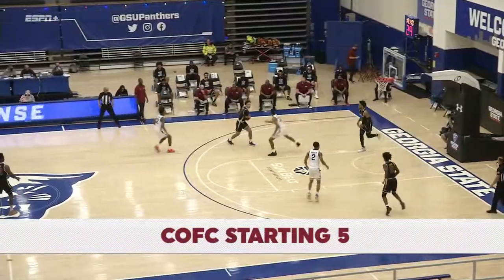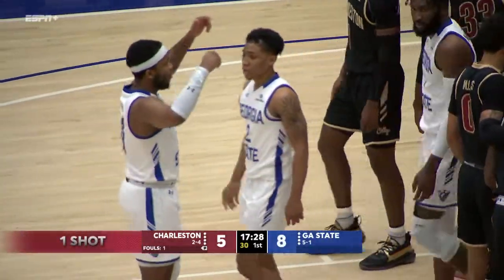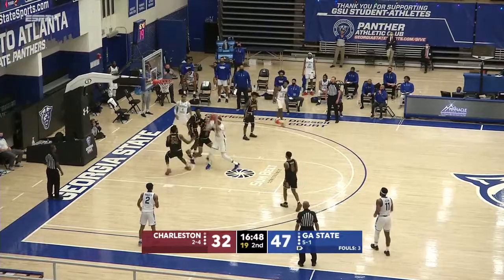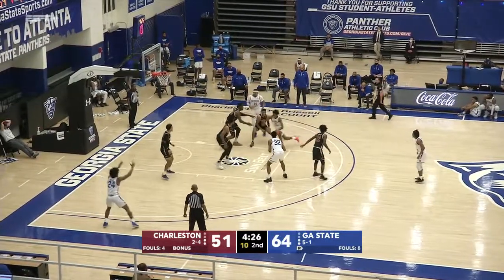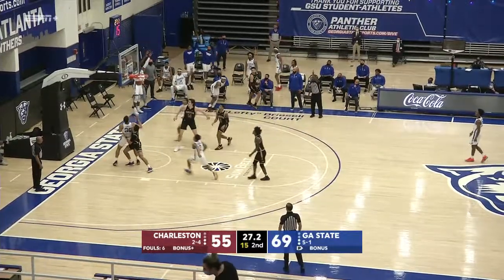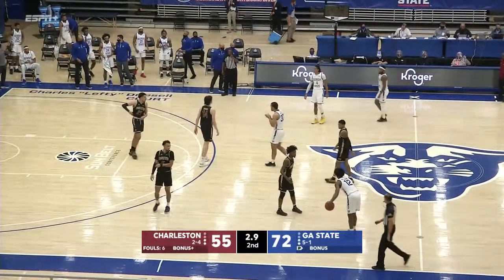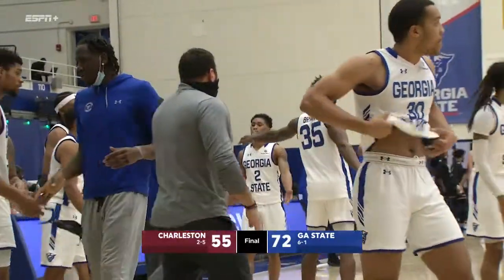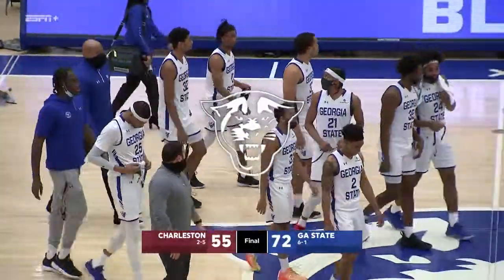GSU MBB: Highlights from the College of Charleston Game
Senior Corey Allen and junior Justin Roberts each scored 20 points as Georgia State shot nearly 60.0 percent from the floor to top the College of Charleston 72-55 on Dec. 21, 2020, at the GSU Sports Arena.

Georgia State (6-1) continued its best start in 20 years after moving up to No. 4 in the CollegeInsider.com Mid-Major Top 25 Poll earlier in the day. Only two times have the Panthers started a season better than 6-1 with a pair of 7-0 starts in 2000-01 and 1975-76.

Visit GeorgiaStateSports.com for the latest info on your GSU Panthers.